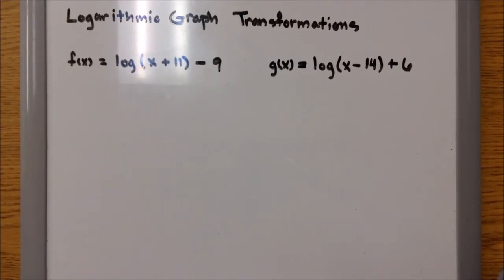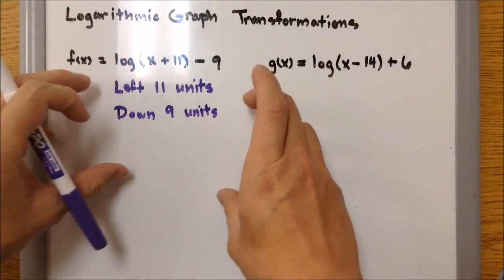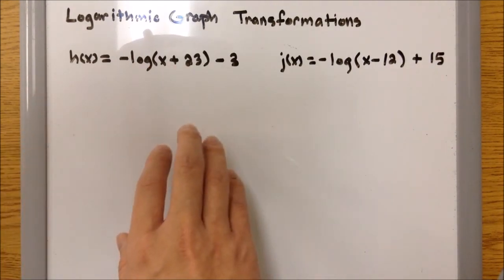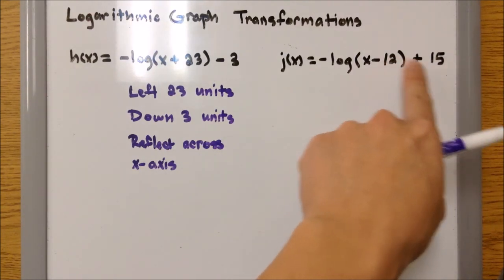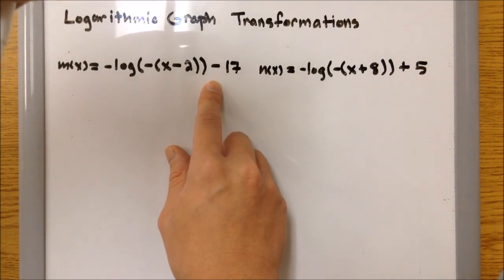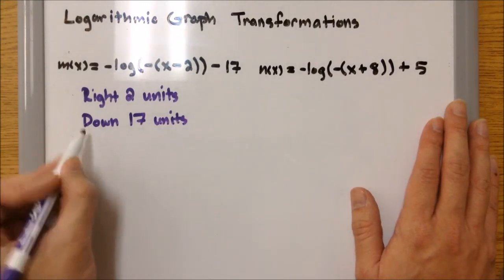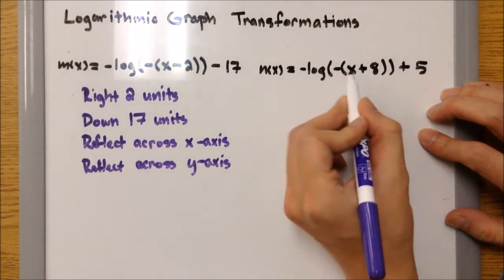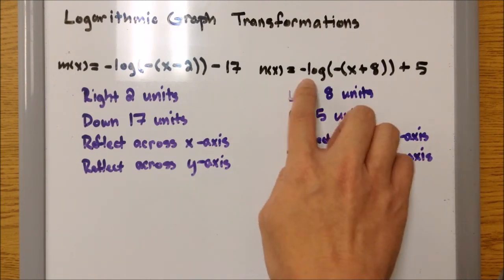3.2F Logarithmic Transformations with Given Functions